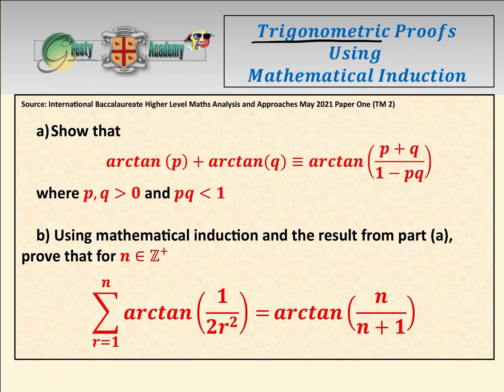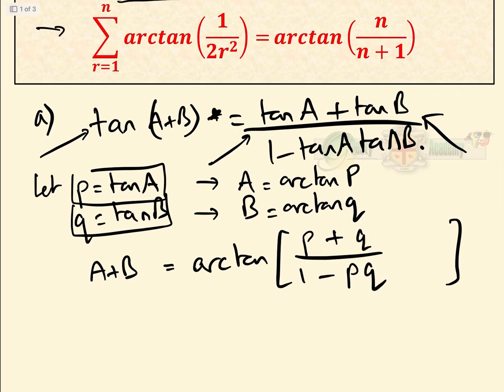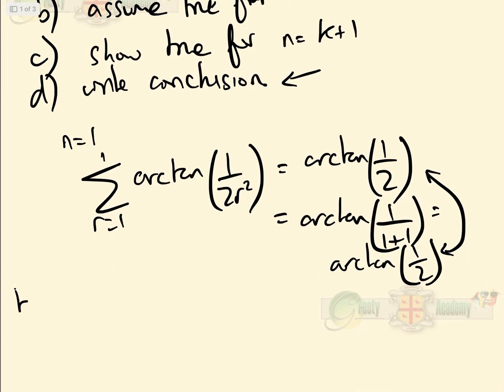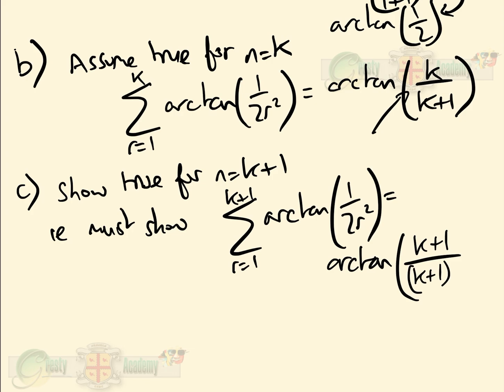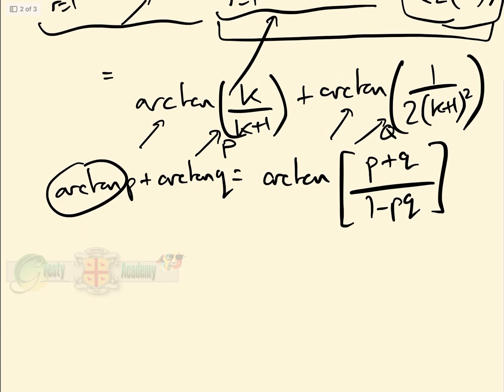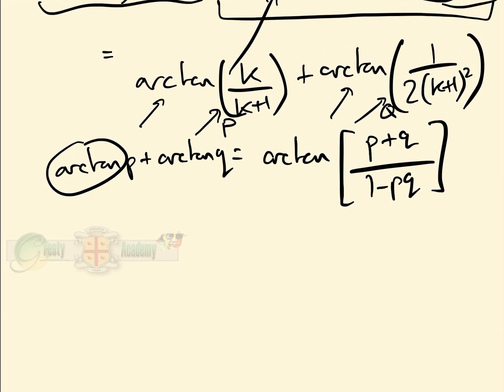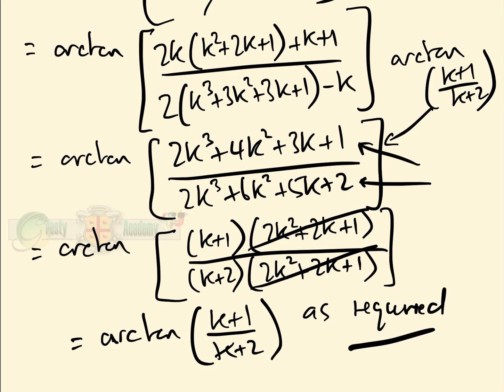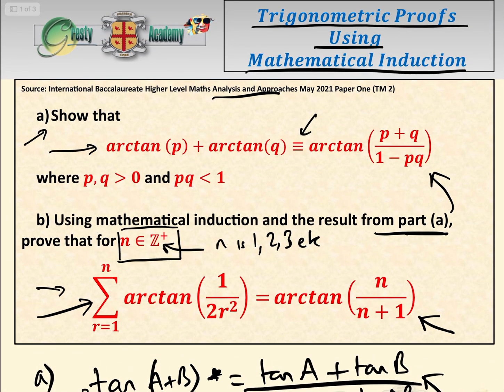A Trigonometric Summation Proof by Mathematical Induction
A very common question indeed in High School Maths exams and beyond is being asked to prove some statement to be true by mathematical induction and, once mastered, these questions can produce very high marks indeed.
In this video we explain a fairly common question, namely proving some trigonometric summation by mathematical induction.
As usual, we focus on the four parts to the proof, namely a) showing the formula is valid for the base case (n=1), b) assuming the formula is correct for n=k c) showing that it is thus valid for n=k+1, and d) correctly writing our conclusion that we have completed the proof by mathematical induction.
We also stress that there are certain things which must be stated during the proof in certain ways, for example it must be written "assume true for n=k" NOT "let n=k" and we must also complete the proof by writing "hence as true for n=1 (base case) and as true for n=k+1 assuming true for n=k, then the statement is true for n greater than or equal to 1 by mathematical induction" - failure to add these comments correctly loses vital marks.